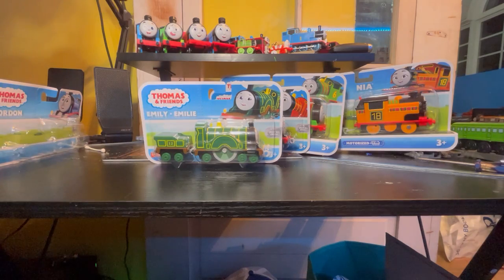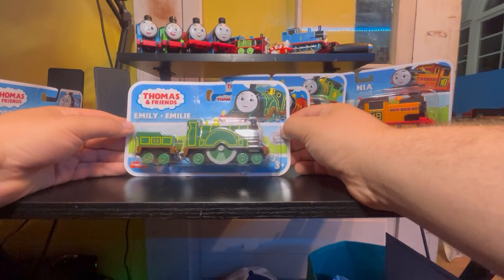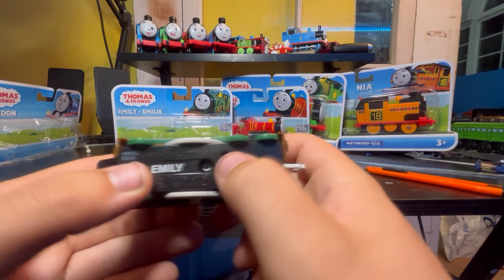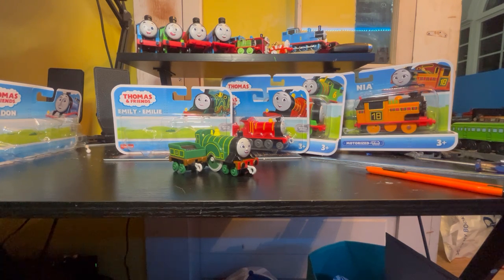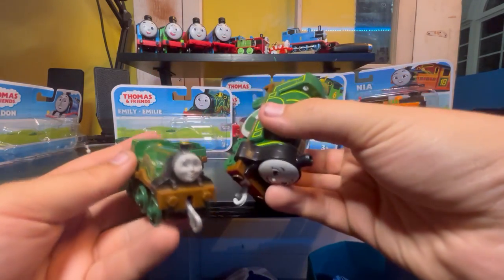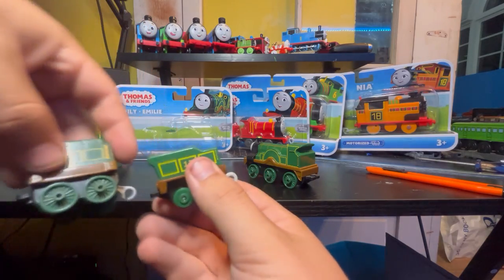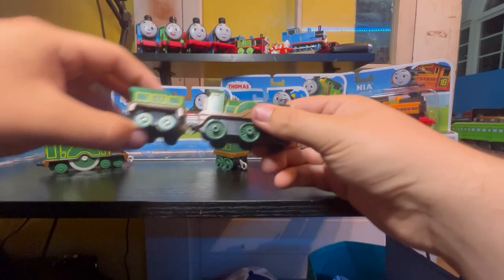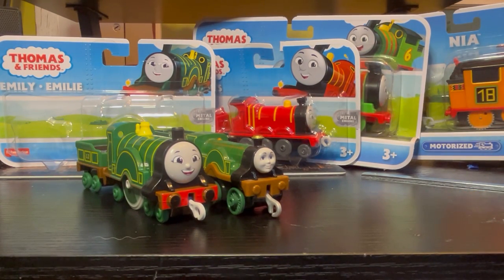Thomas Reviews: AEG PA Emily Review!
Today we take a look at the AEG PA Emily! She’s a nice model, but has mattel stepped up? Lets find out!

Hello, and this is Dolan back again with another new video!

Heres some trigger words so i can mark this as not for kids: Damn Gay stupid idiot moron doofus silly moronic dummy dumb dumb stupid shithead bitch yeet